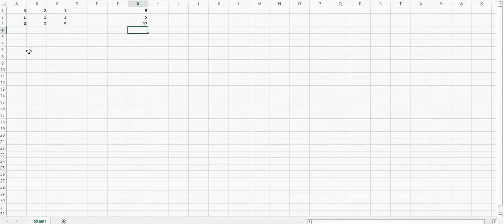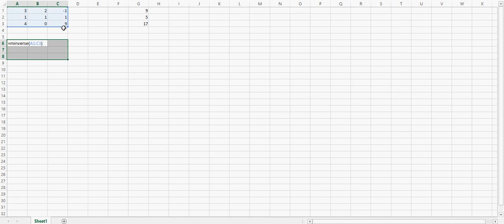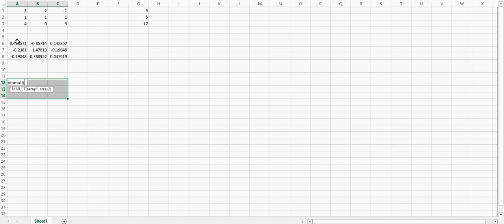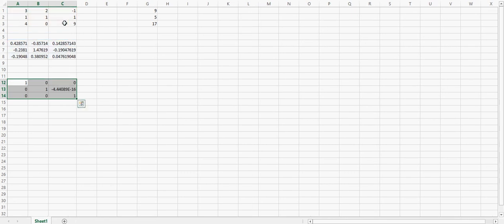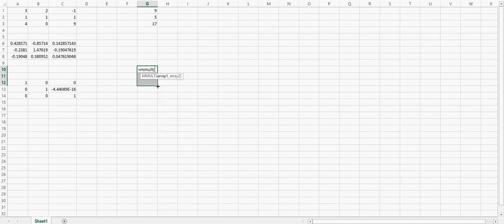Linear Systems of Equations Excel